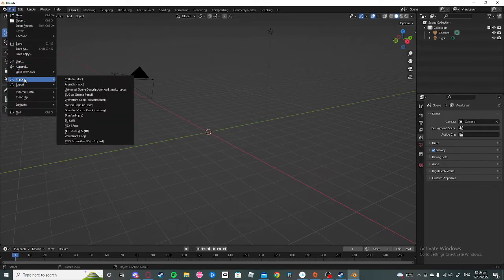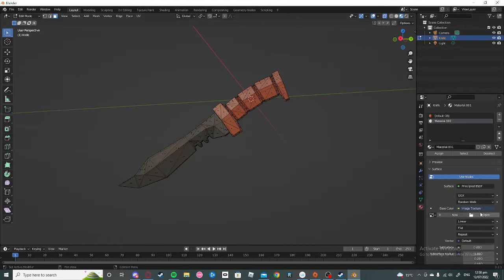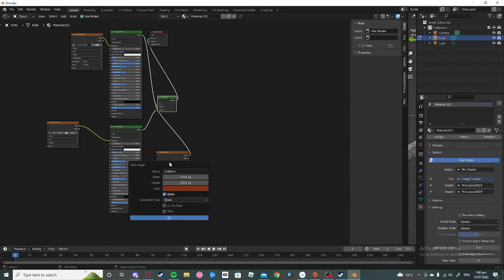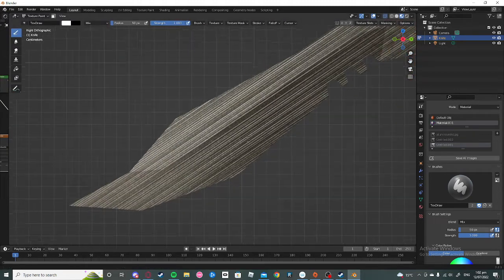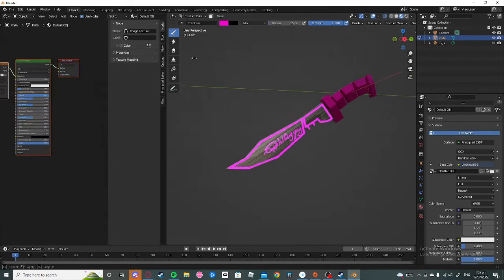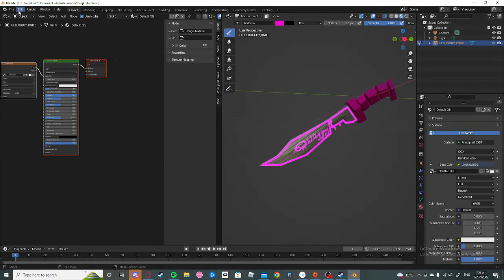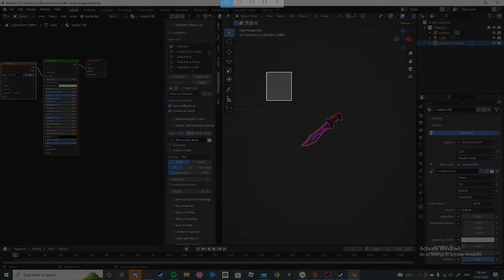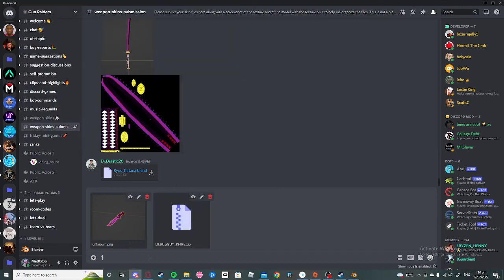How to make a gun raiders skin, but not the stupid way that i hate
just do it the better way lol

timestamps because im funky like that

00:03 importing object
00:37 applying materials to surfaces
02:32 metallic stuff
02:57 shader nodes for painting with glow
09:13 baking!
13:55 certified upload moment